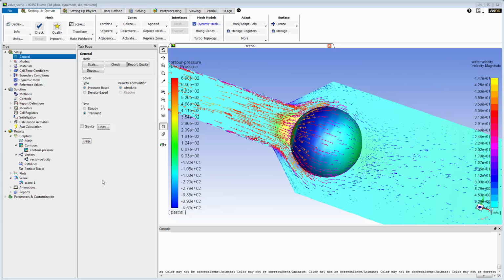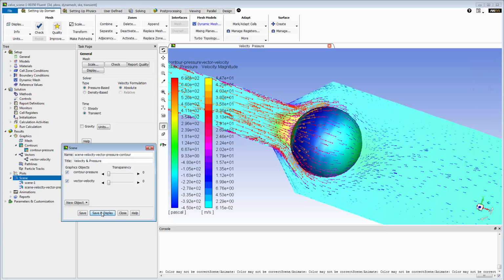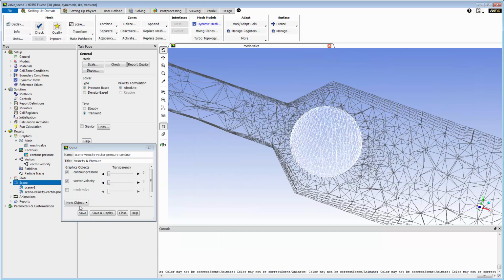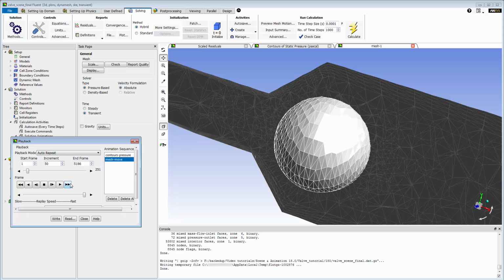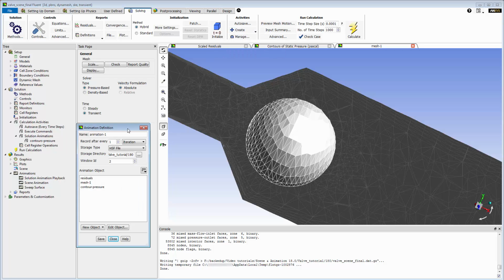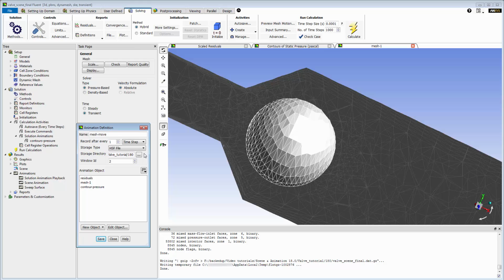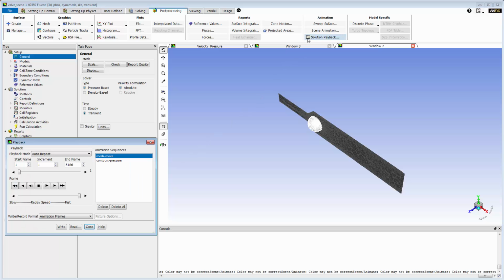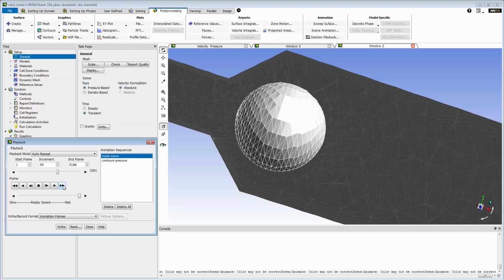ANSYS Fluent: Scene and Animation Creation (18.0)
This video shows how to use the new Scene and Solution Animation capabilities in Fluent to create rich animations and graphics displays. This video covers the key steps for setting up and creating these postprocessing features. ANSYS Fluent computational fluid dynamics CFD software includes well validated capabilities to deliver fast, accurate results for the widest range of simulations.